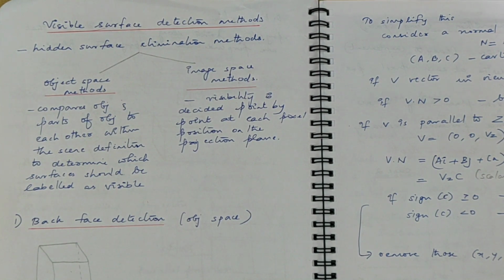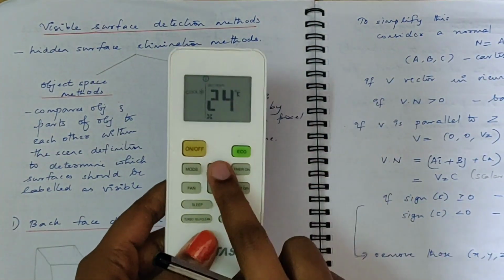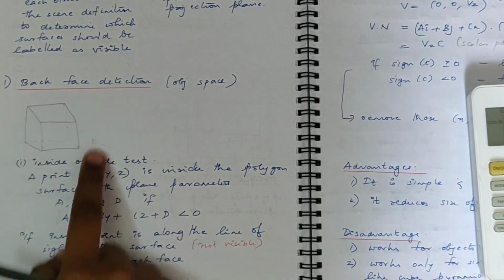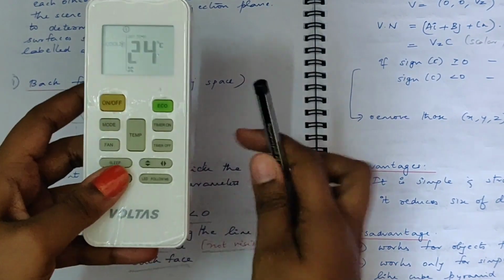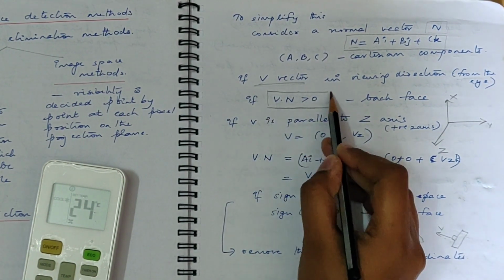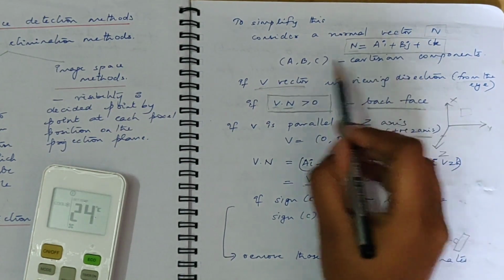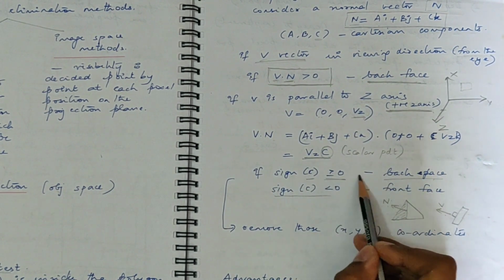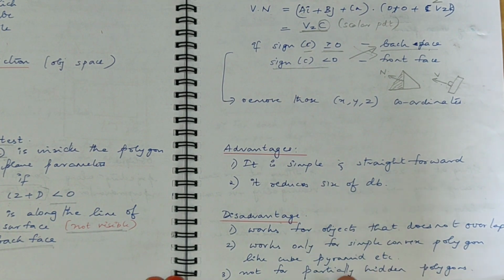CS484 Computer Graphics Module6 Part2 Back Face Detection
Ms Archana Devi R